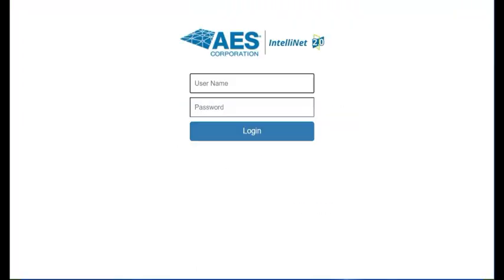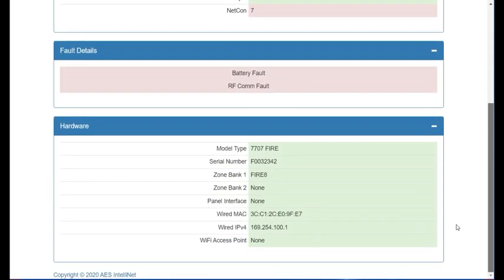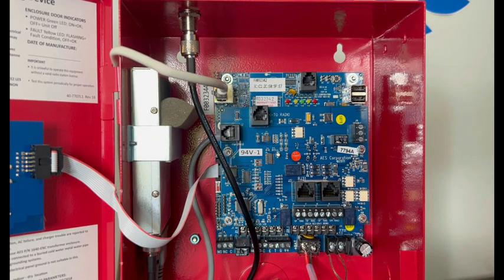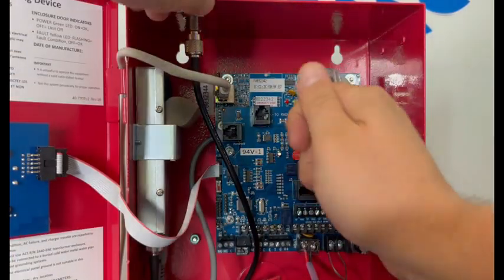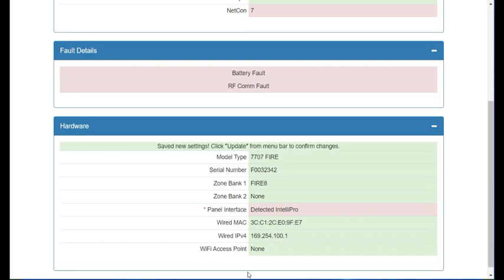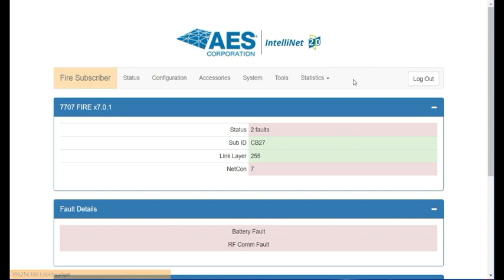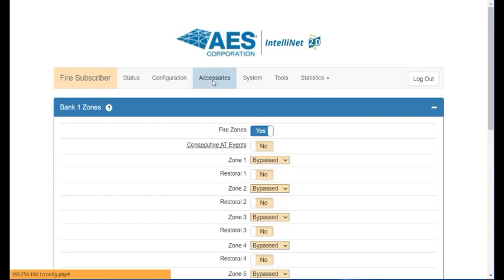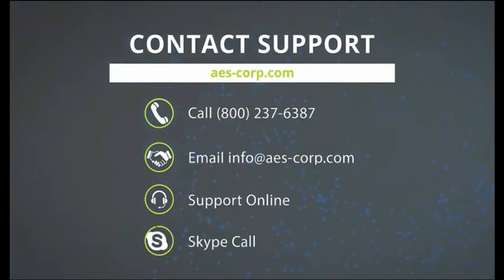Installing an IntelliPro in an AES 2.0 Subscriber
This video covers how to install the IntelliPro. The video also shows a few tips for troubleshooting an IntelliPro that is not working.